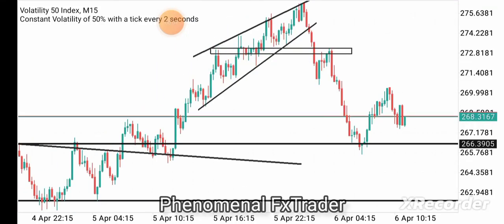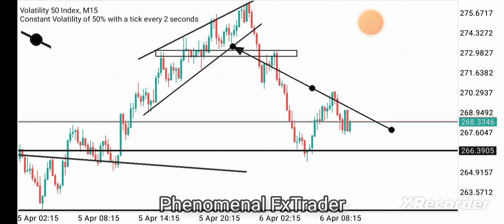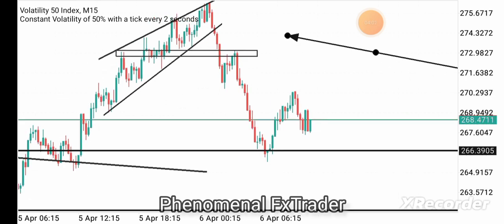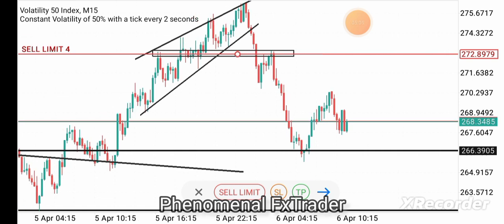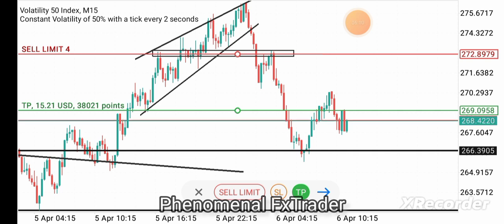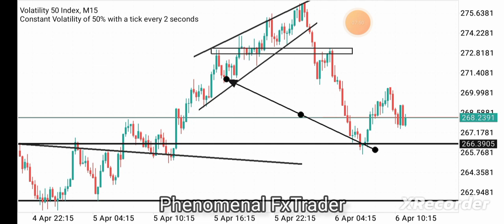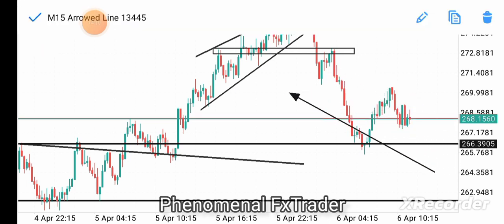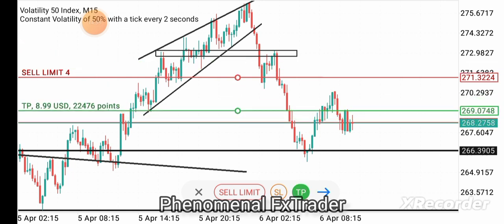Make $1000/Week Only With This Setup | Sniper Entry Strategy for Boom and Crash & Volatility Indices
In this video you will learn how you can easily flip accounts trading volatility indices at sniper entry.